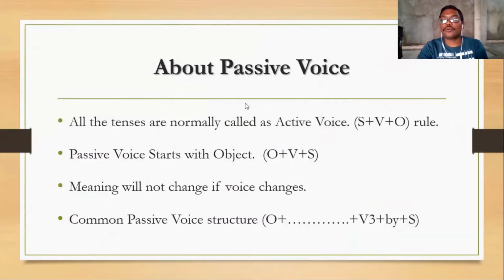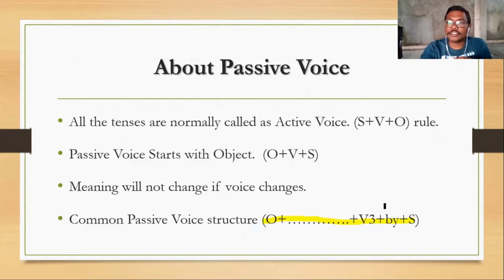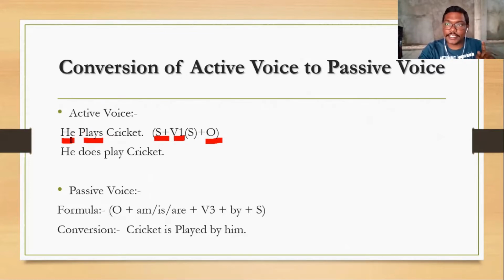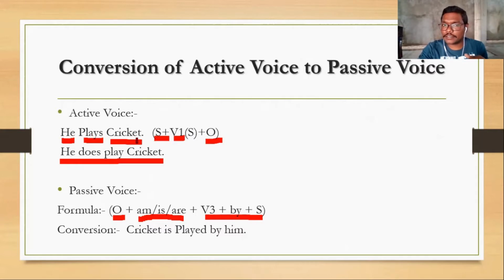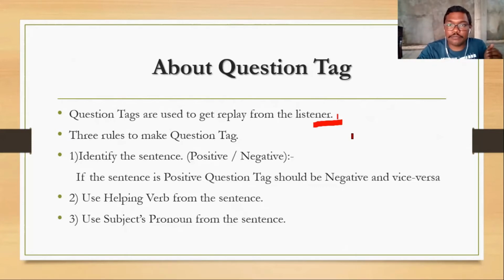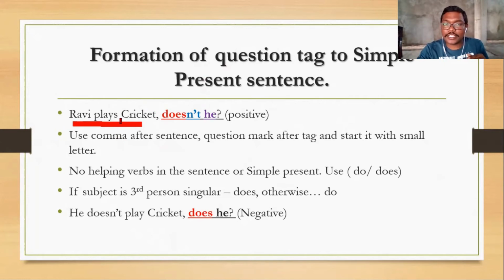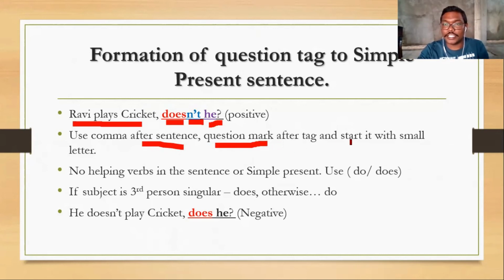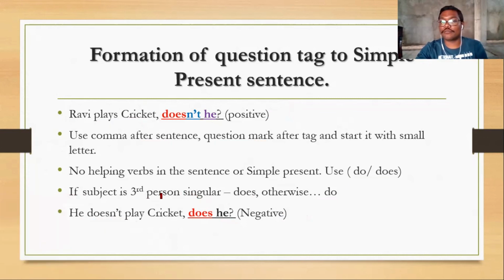SIMPLE PRESENT TENSE (PART-2)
This video consist of Simple Present, active to passive voice conversion and making of question tags for both positive and negative sentences.